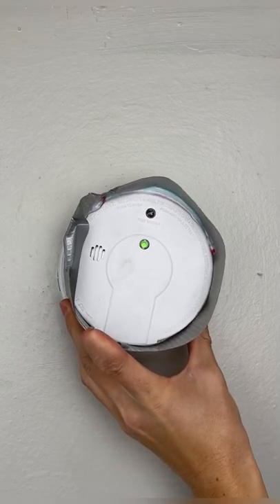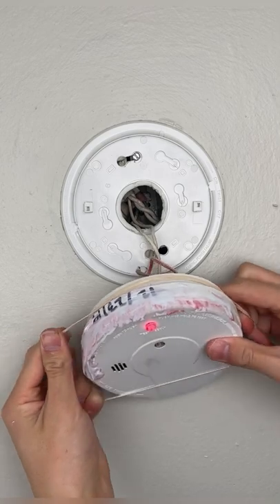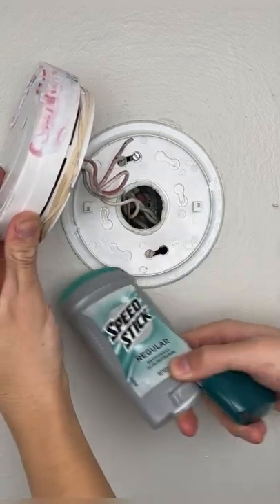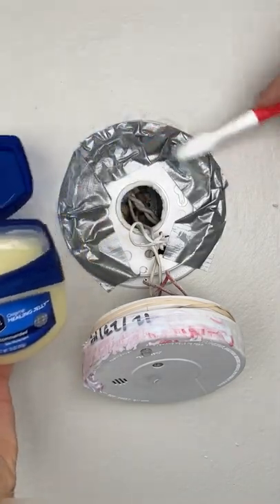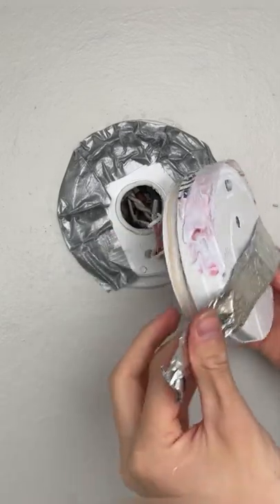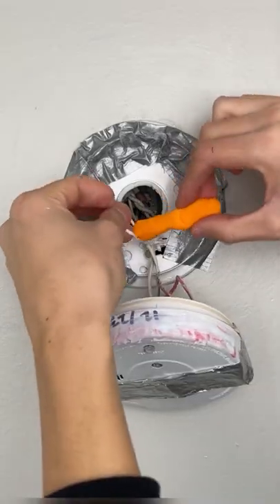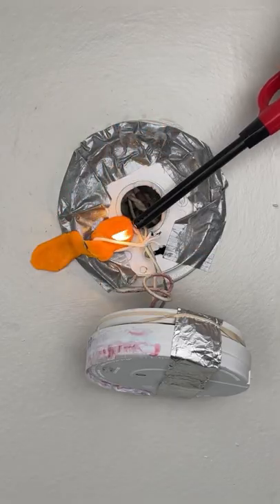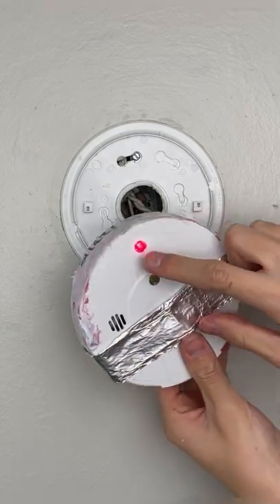Do this to your Smoke Detector RIGHT NOW! 😱